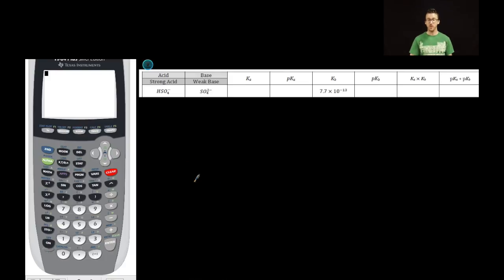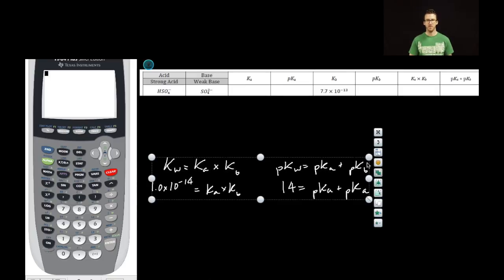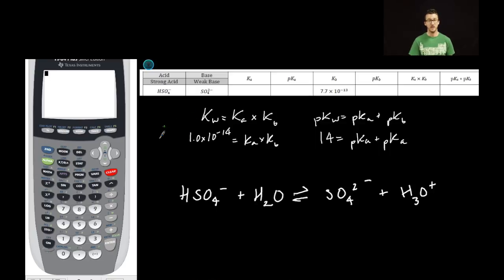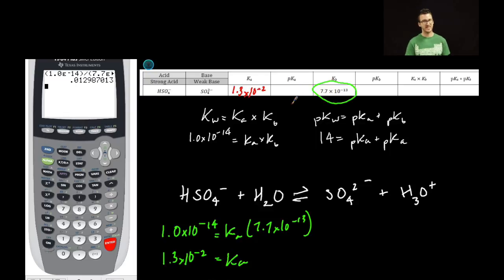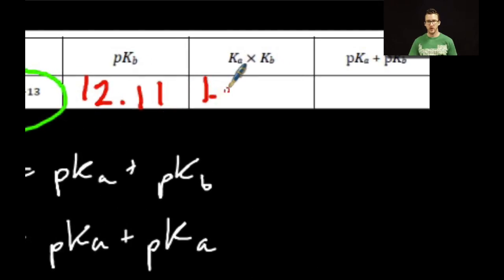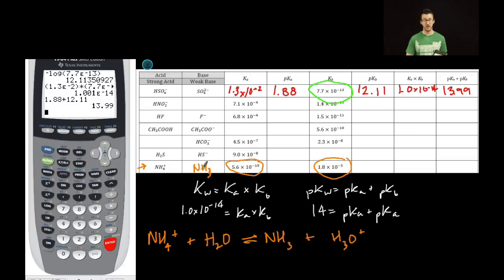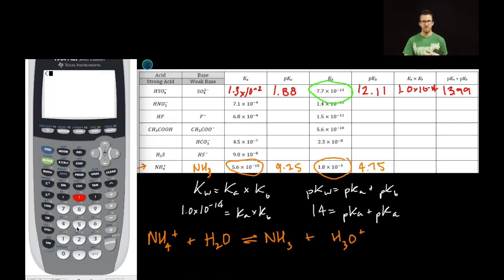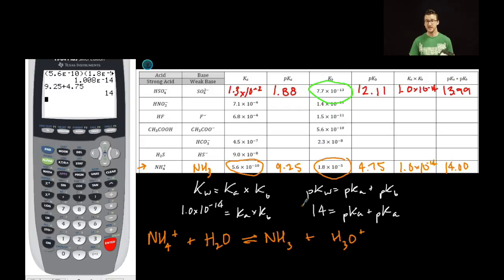Ka, Kb, Kw Relationships Guided Practice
This video is about Ka, Kb, Kw Relationships Guided Practice